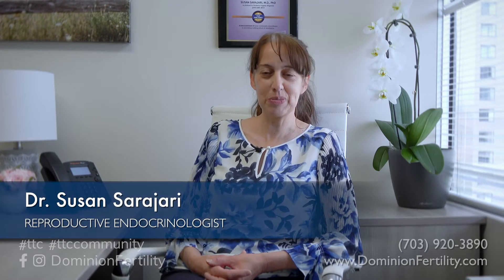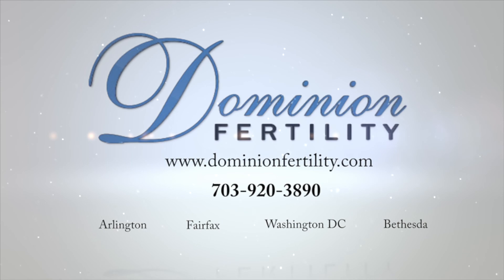IVF Timeline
Dr. Susan Sarajari discusses a typical timeline for a stimulated IVF cycle at Dominion Fertility